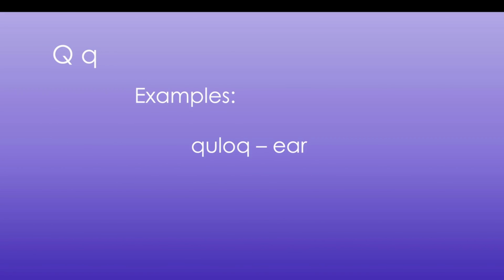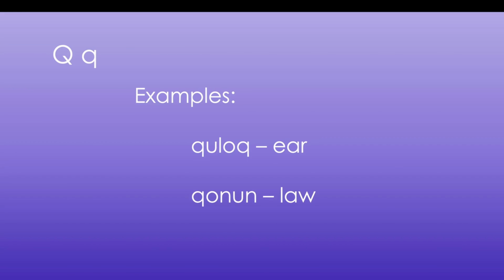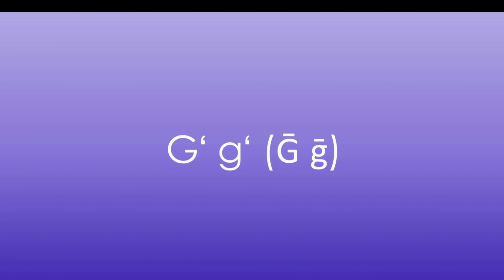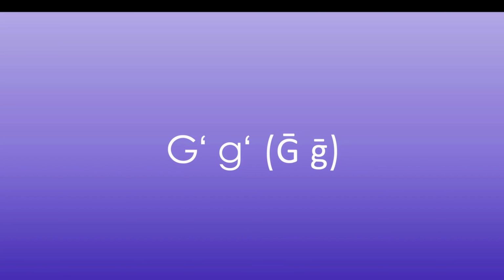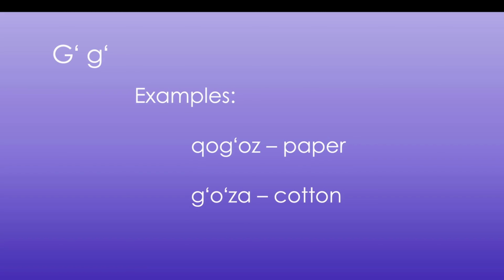Learn the Uzbek Alphabet (Consonants part 2 of 2) - O'zbek Alifbosi - O'zbek tili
This video covers the three consonants most difficult for English speakers (Q, X, and G'). Most of these Uzbek language consonants will be new for English speakers. We cover the proper pronunciation and look through several examples of Uzbek words / English translations.